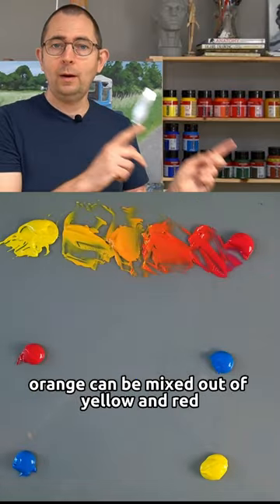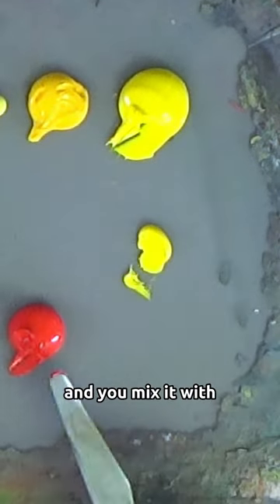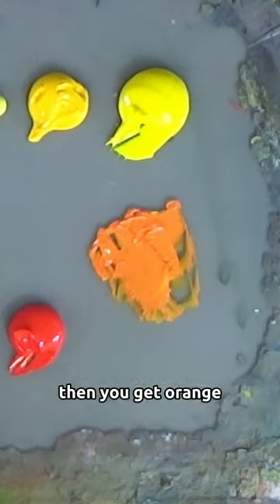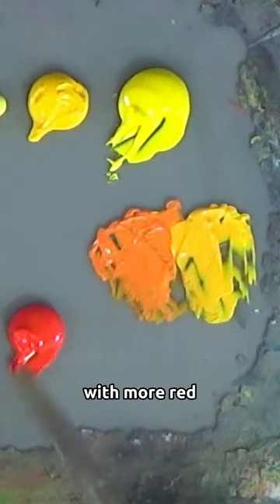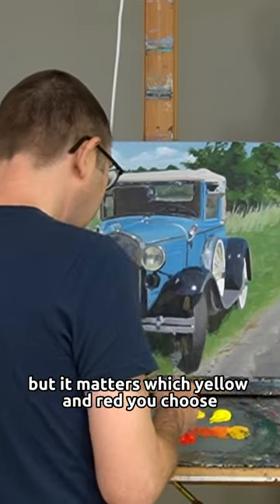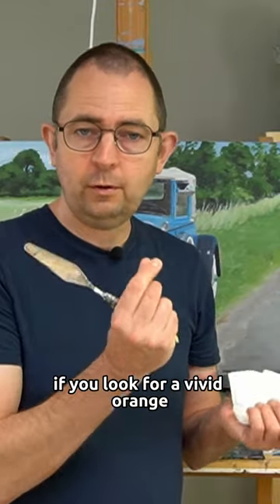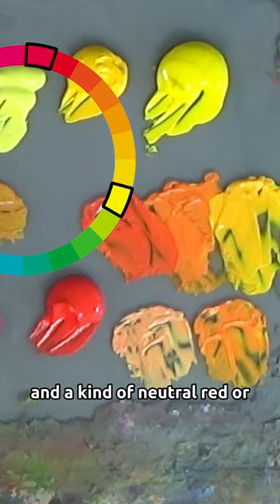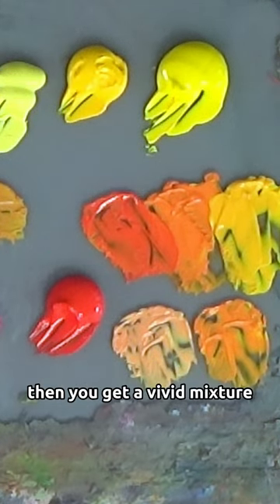Mixing orange with acrylics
Orange can be made by mixing yellow and red. For an intense orange, choose a neutral yellow and red ór a yellow and a red that have a bias towards orange. Examples are: primary yellow, cadmium yellow middle and light, hansa yellow light, azo yellow light and middle, pyrolle red, magenta, vermilion.
If you use a yellow that has a bias towards green and/or a red with a bias towards purple you'll get a dull orange. In this case you're mixing three primary colors, because these colors contain a little blue.